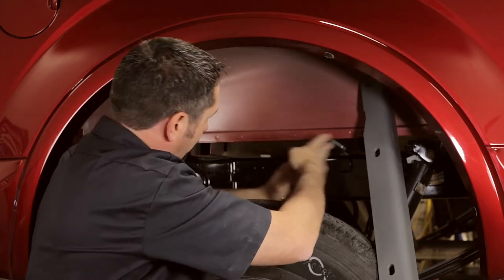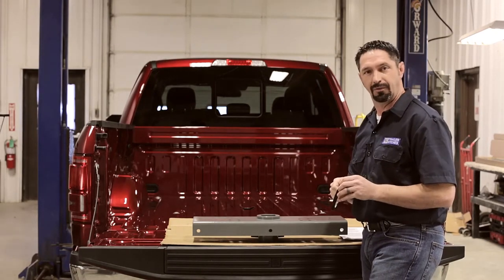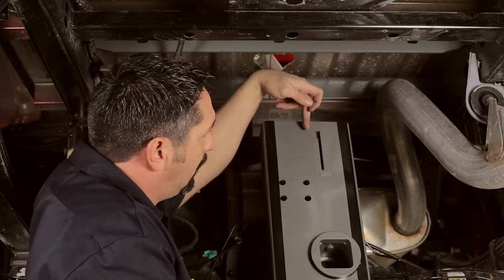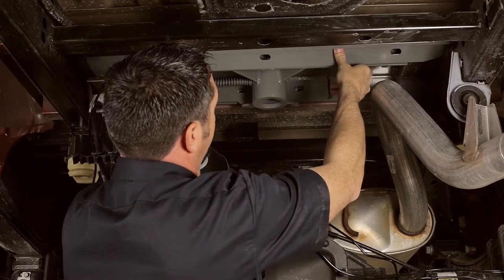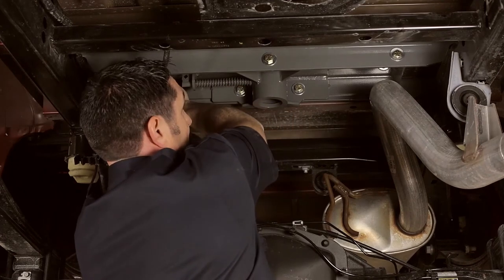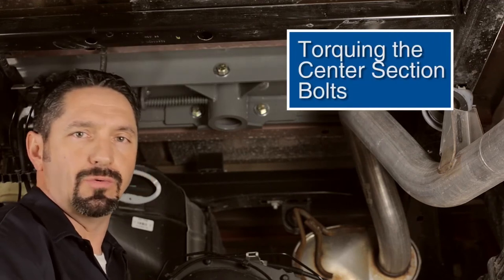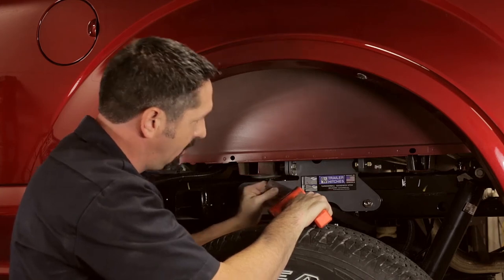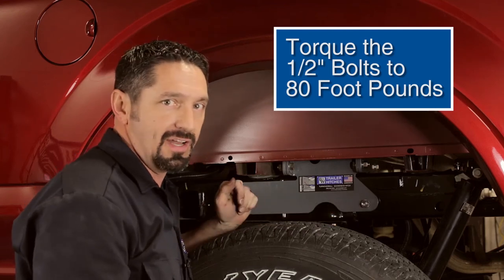Model 1115 Installation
Follow along as Chris Long installs a Model 1115 gooseneck hitch in a 2015 Ford F150.